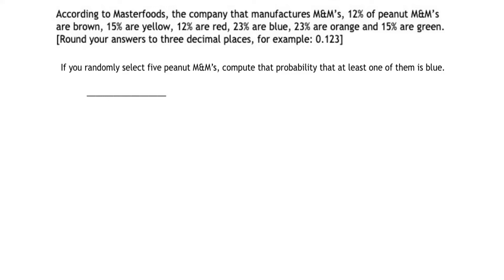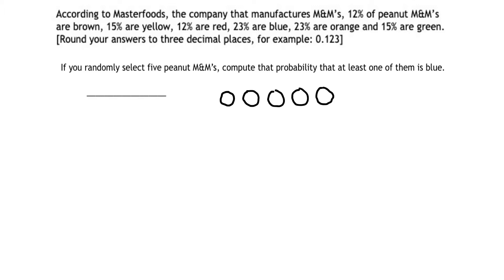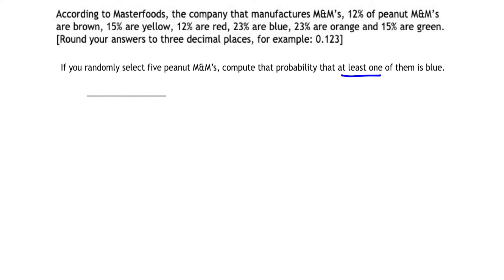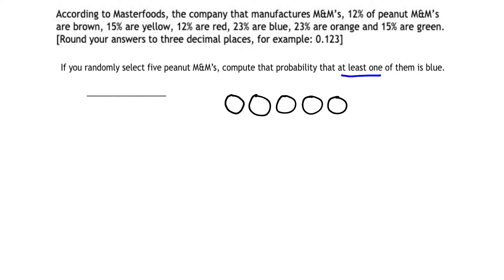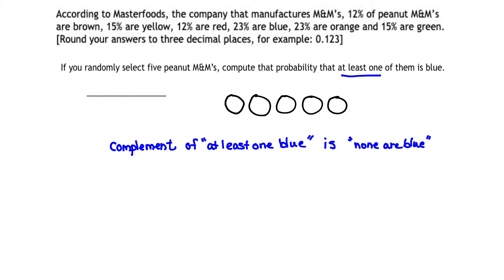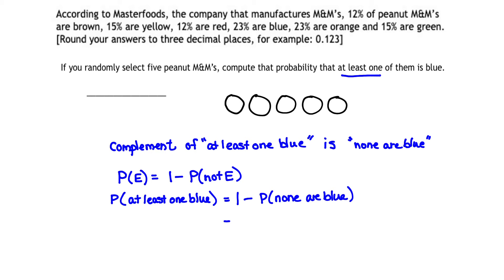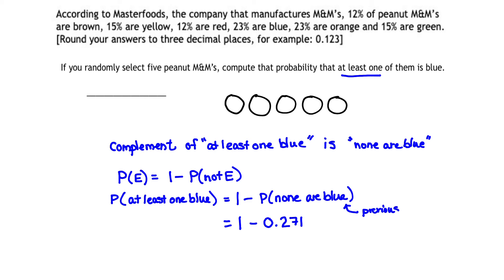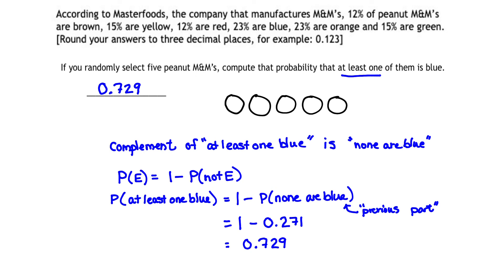MyOpenMath - Probability of At Least One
In this probability problem, we look at how to calculate the probability that at least one of five M&Ms selected is blue.  To solve this problem, we take a look at the complement of the “at least” event.  It is a challenging problem and requires some deep thought.